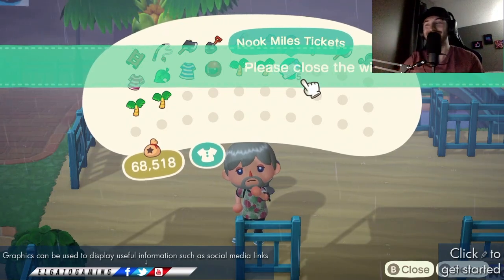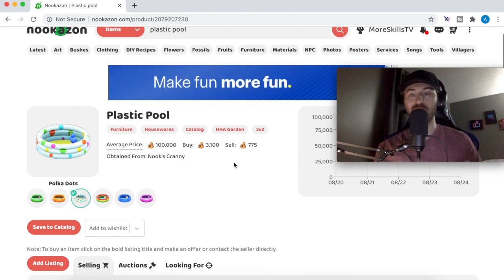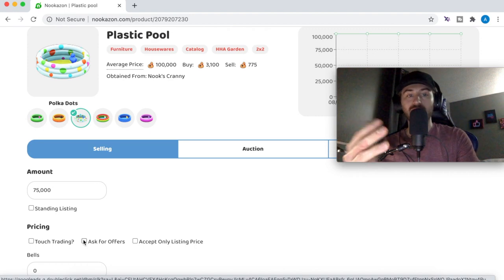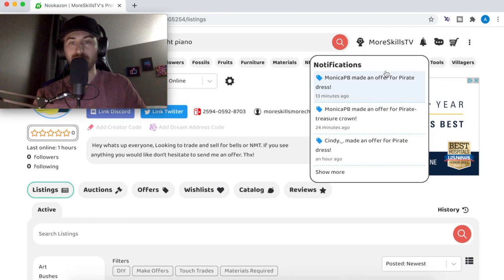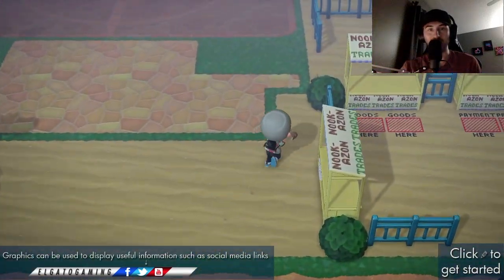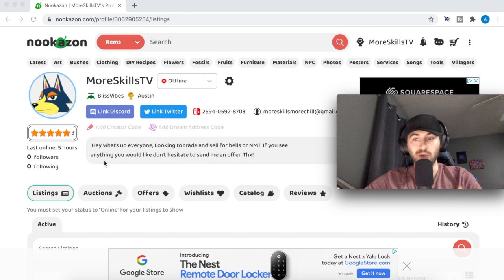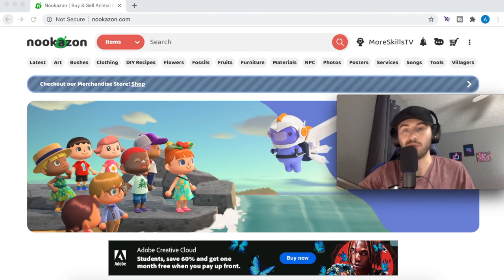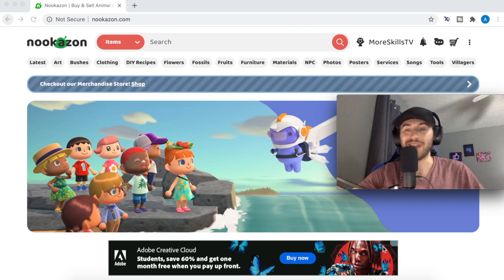How To Use Nookazon: Animal Crossing Amazon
In this video we are going to go over, how to trade and sell items on the Nookazon, Nookazon is a fan-made website that is not affiliated with Amazon or Nintendo, and i'm not affiliated with Nookazon I just enjoy using it to sell my items and make a ton of bells and get more nook miles tickets.

Overall, I really enjoy using it and I do recommend it if you're wanting to sell off some of your items and make a lot more bells or your wanting to collect a certain furniture set or items.

You'll most likely find it on the Nookazon.

It's a great website to link up and trade with players and Nookazon also has a safety guide on their website incase you would ever encounter a scammer you would know what to do in that situation.

I've never encounter a scammer on the Nookazon, everyone I've traded with so far has been honest and I personally feel that 99% of people that play animal crossing are, but there's always 1% chance someone isn't. So just be keep that in mind while trading.

Happy trading!

GOOD Budget Microphone

Use this to make sound crisp and block out noise

Capture Card

Good Looking Comfy Gaming Chair